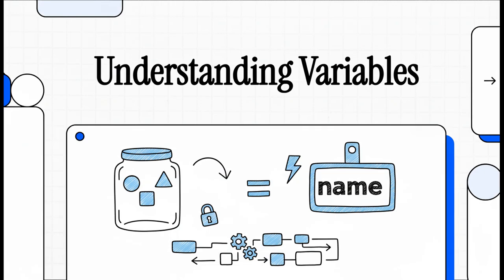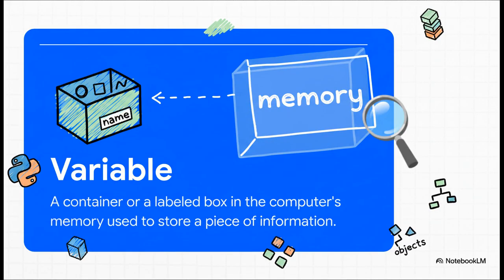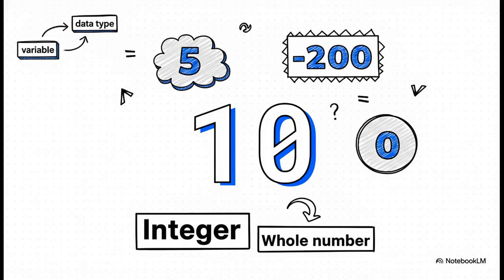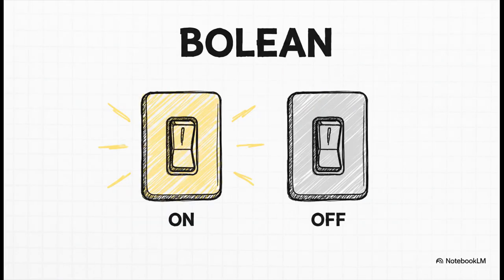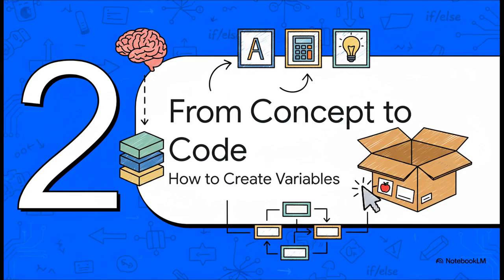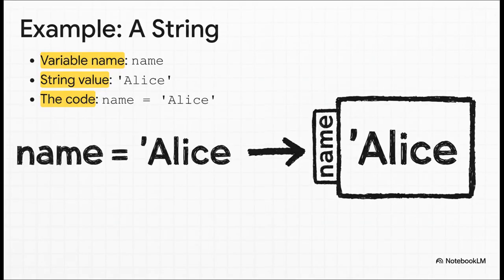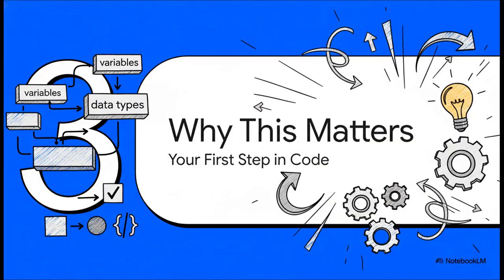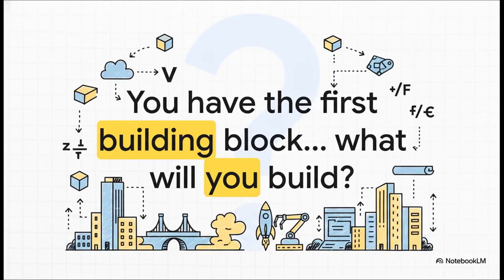Understanding Variables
Kickstart your Python journey with this quick guide on variables and data types! 🐍 Learn how to store numbers, text, and True/False values, and see how choosing the right type makes your code more efficient and error-free. Perfect for beginners, aspiring programmers, and AI enthusiasts looking to build a strong foundation in coding. Follow along with visual examples and see Python in action!
Topics covered:

Python Variables
Data Types: int, float, str, bool

Start coding smarter today!